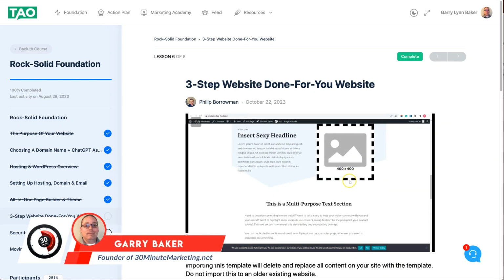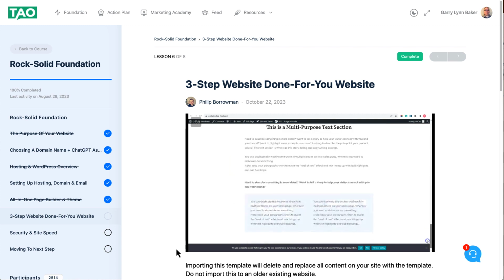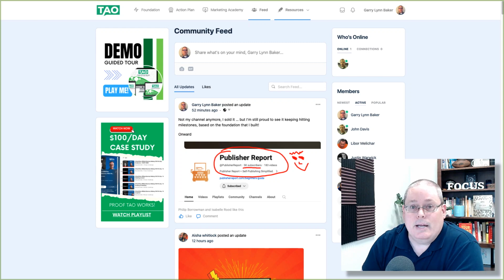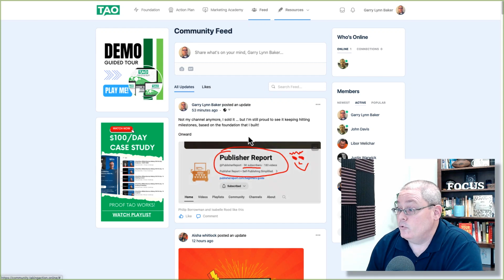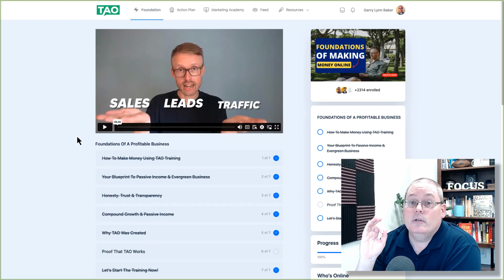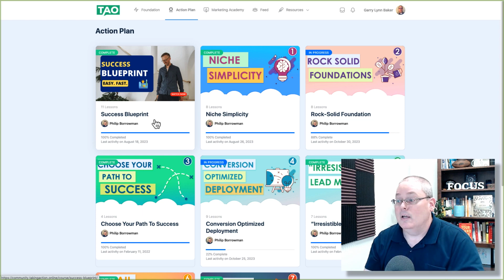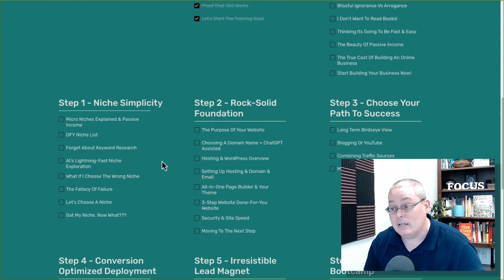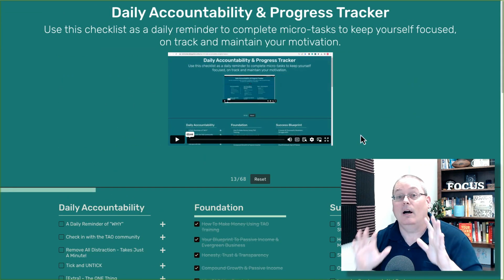Ready to Start Blogging in 2024? (simple DFY 3 click website setup)